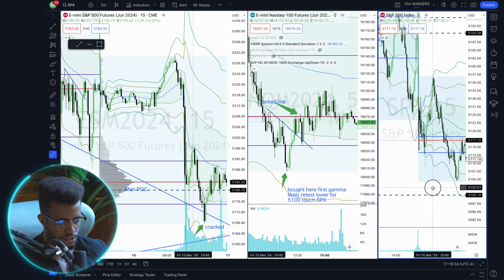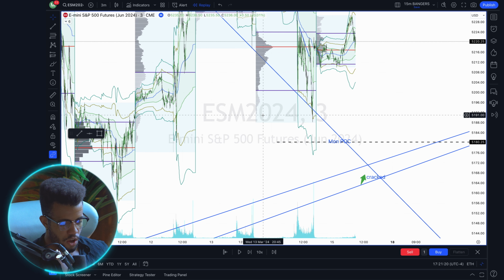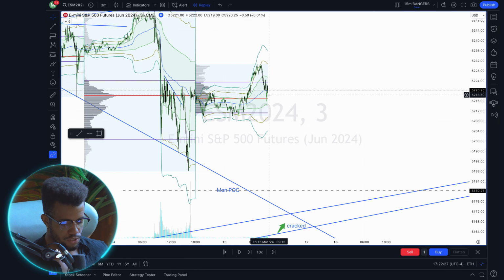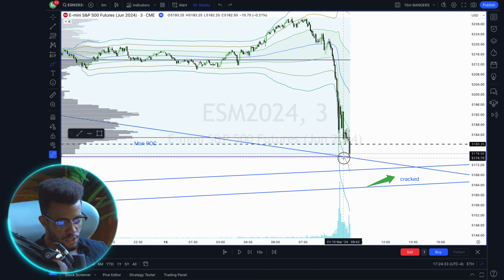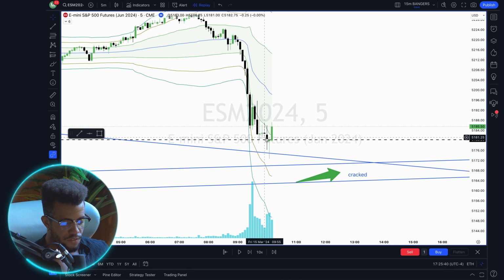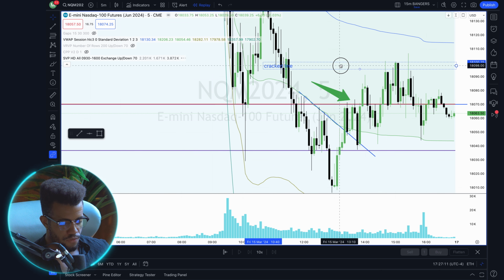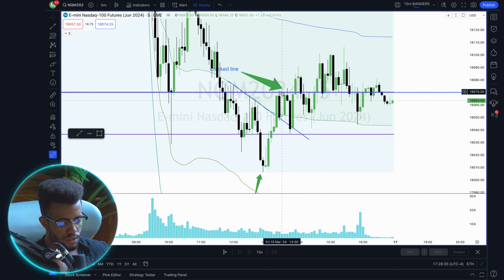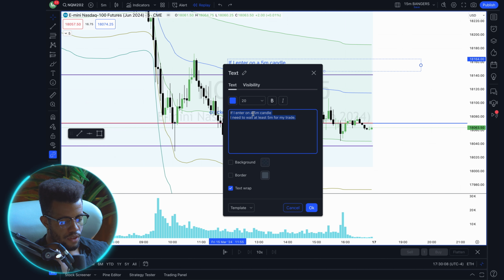You won't lose money by this trick Patience Pays in Day Trading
Watch until the end to see how this simple trick turns into profits on your trading journey.

👉Start your challenge here with code 'FORCETRADING' for the best deal

🎬SUGGESTED VIDEOS
Don't forget to watch 📽 My other videos. Please check them out :

My Gear
Sony A6400
Sony A7S4

MASTER THIS TO 10X YOUR INCOME
Ultimate secret Don't be rush
You won't lose money by this trick
The best practice to earn more
increase your profits by this trick
The SECRET to PATIENCE when Day Trading